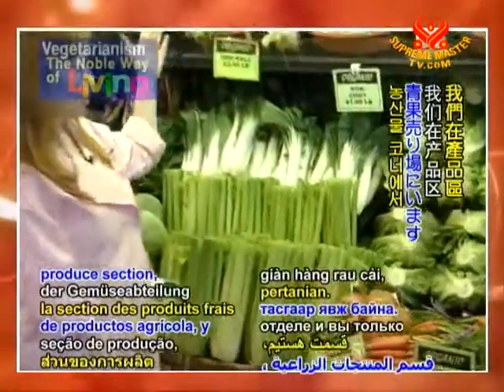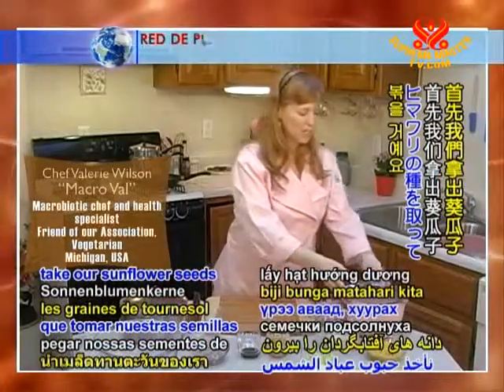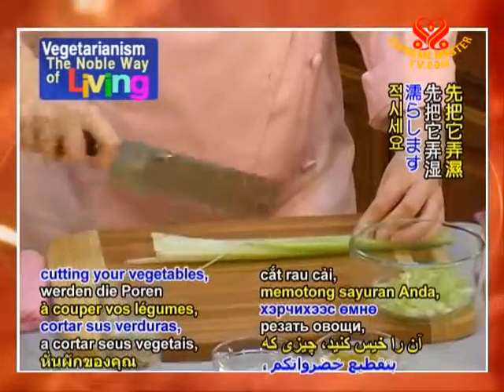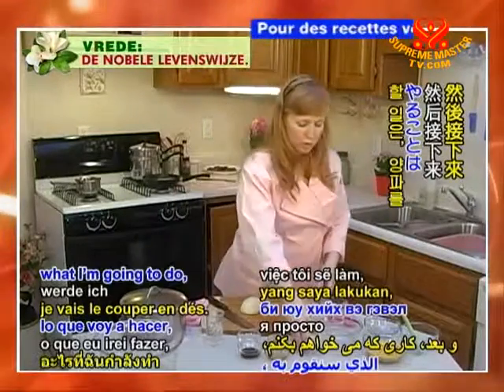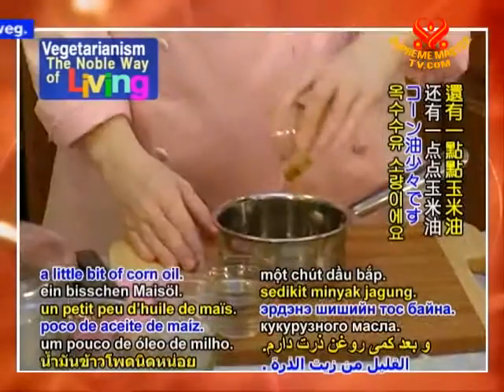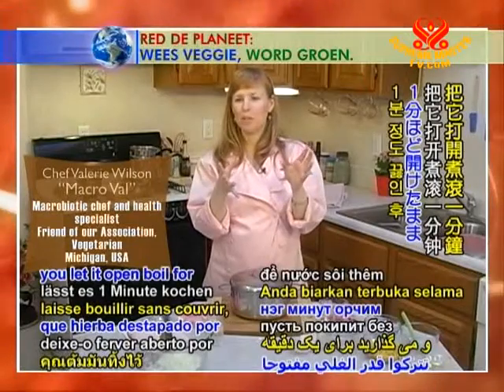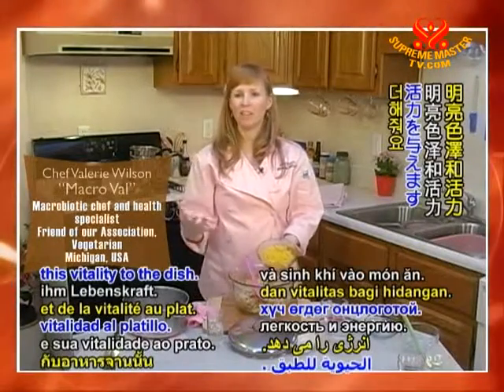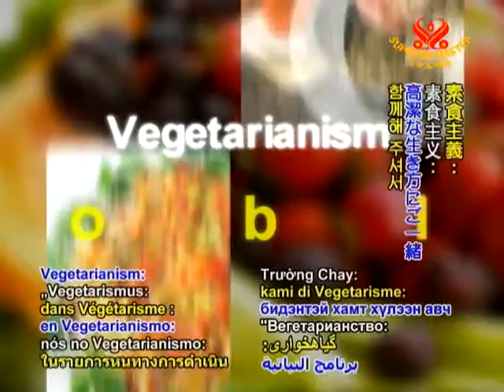Chef Macro Val Presents: Tempeh Burgers with Brown Rice and Sunflower Seed Salad-2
Welcome to Vegetarianism: The Noble Way of Living. On today's program, we welcome Chef Valerie Wilson, otherwise known as Macro Val. For a dozen years now, Chef Valerie Wilson has specialized in teaching cooking classes using Macrobiotic, organic, sugar-free, dairy-free, wheat-free, high fiber, vegetarian techniques. She will be presenting to us two dishes from her popular cookbook "Perceptions in Healthy Cooking." Hi, I'm Chef Valerie Wilson, and I'm here to teach you how to cook healthy and live happy. Today's show is going to feature two fantastic recipes: Tempeh Burgers, and Brown Rice and Sunflower Seed Salad